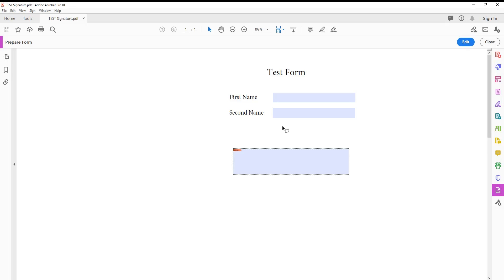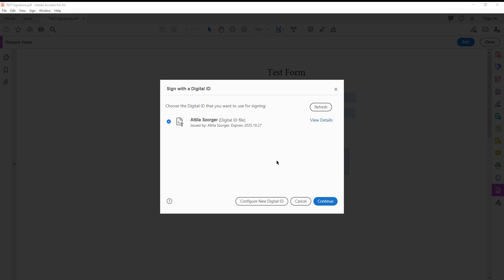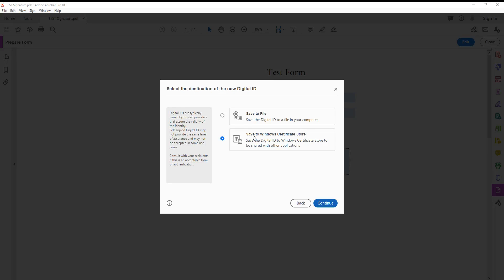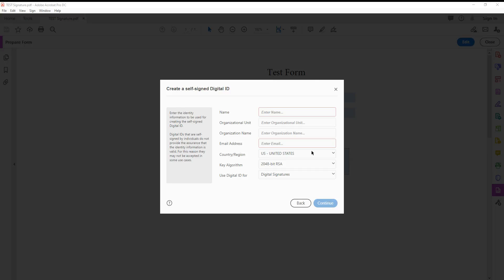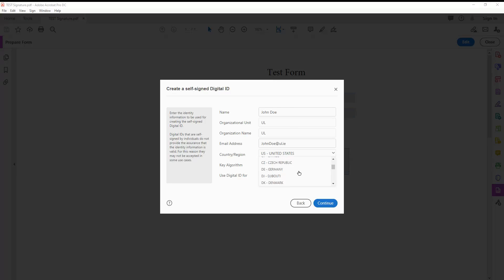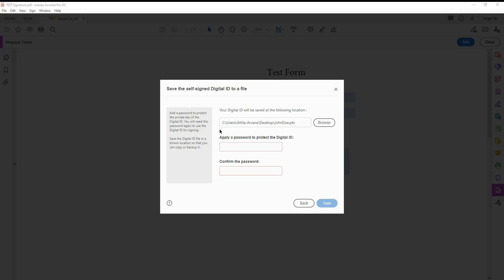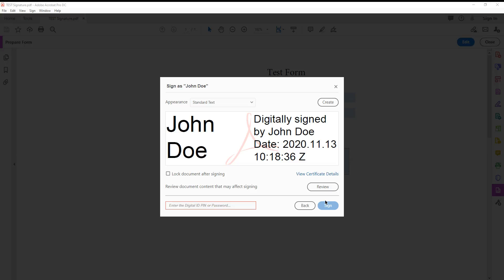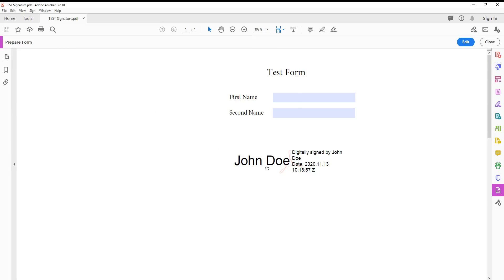How to create Digital Signature in Adobe Acrobat2